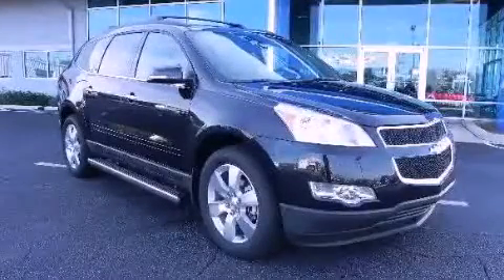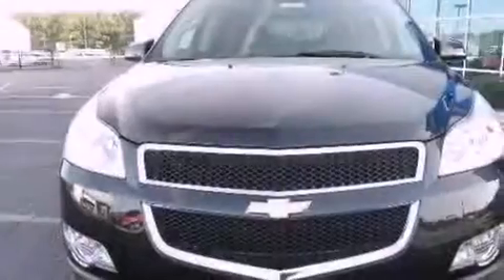2012 Chevrolet Traverse Lithia Springs GA 30122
Year : 2012
 Make : Chevrolet
 Model : Traverse
 Engine : Gas V6 3.6L/220
 Trans . : Automatic
 Exterior : Black Granite Metallic
 Miles : 12
 Interior : Ebony
 JOHN THORNTON CHEVROLET
 1971 Thornton Rd
 Lithia Springs , GA 30122
 2012 Chevrolet Traverse Lithia Springs GA